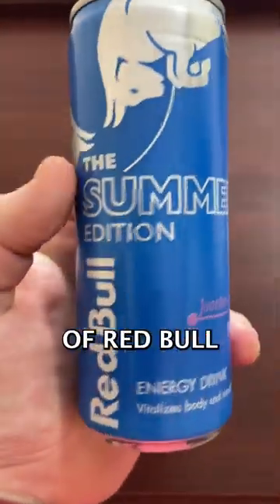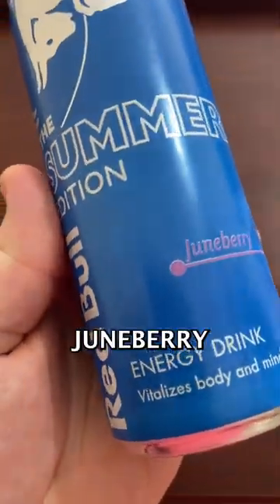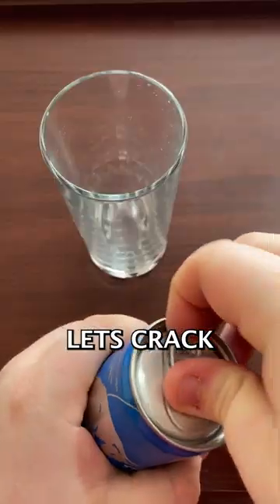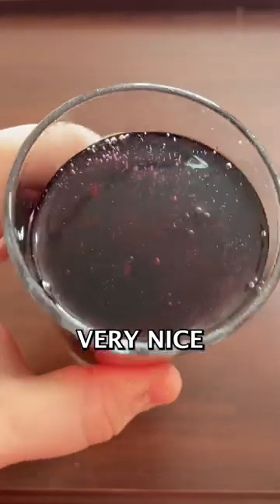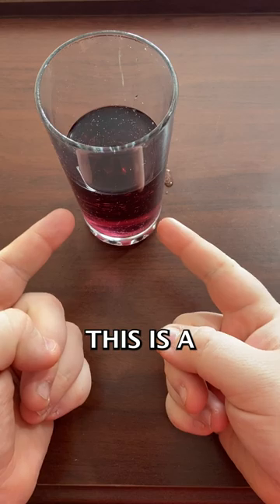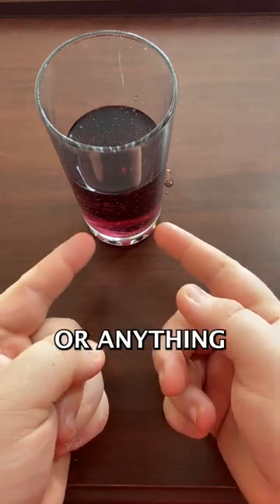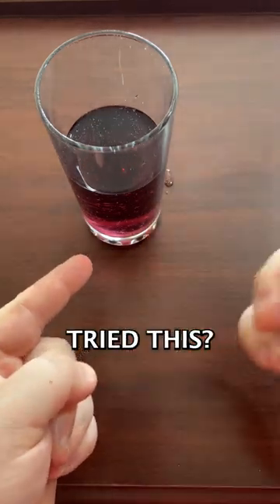THE BEST REDBULL FLAVOUR? JUNEBERRY!